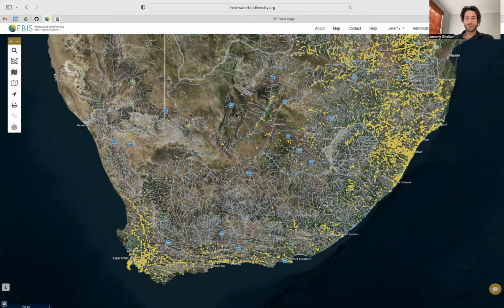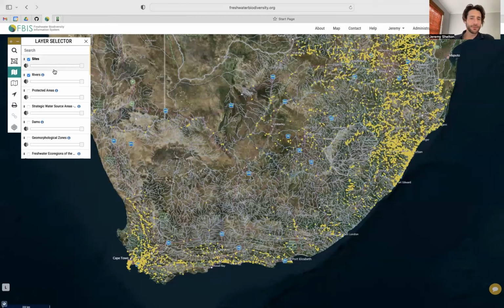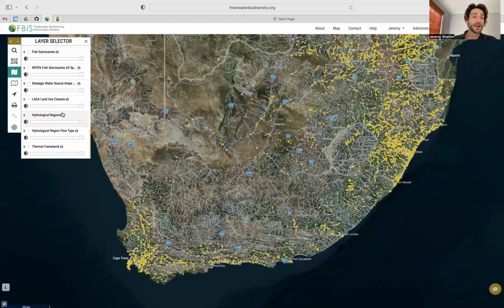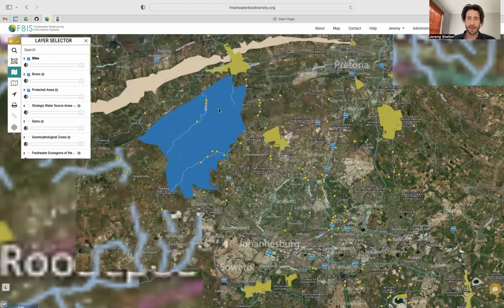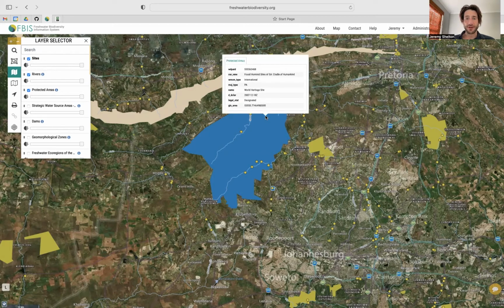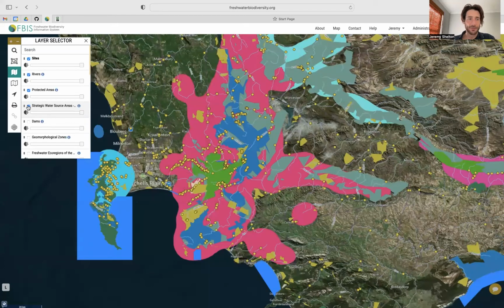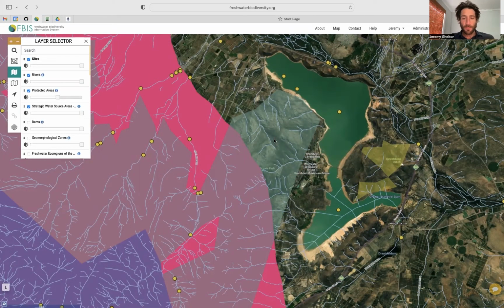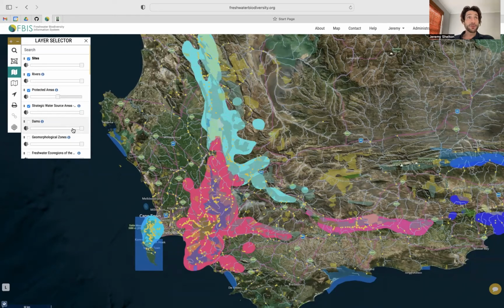3. Overview of layers